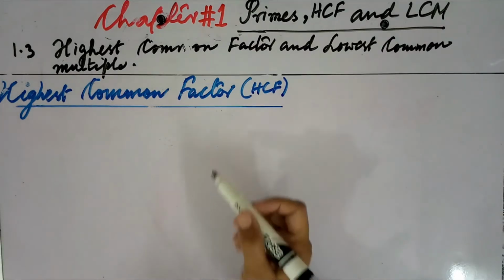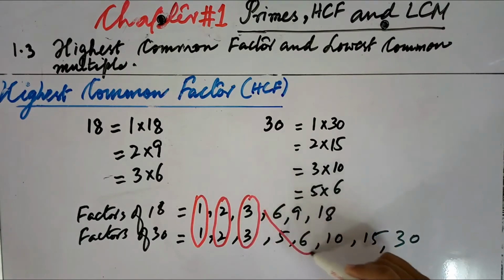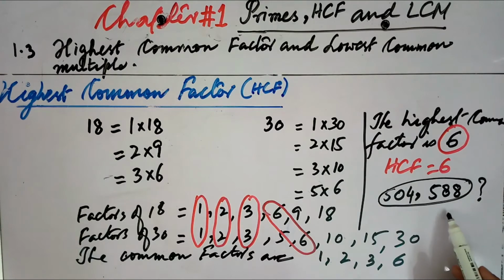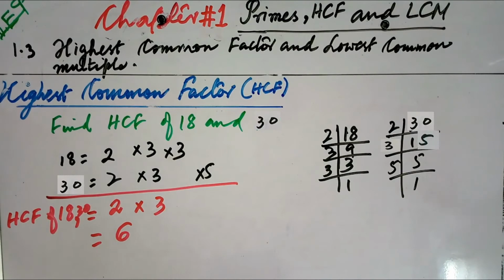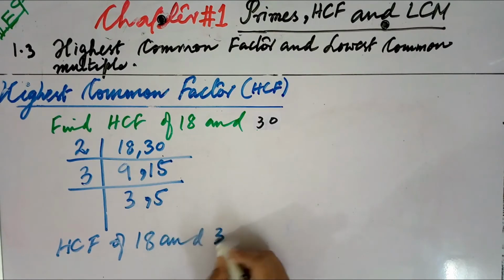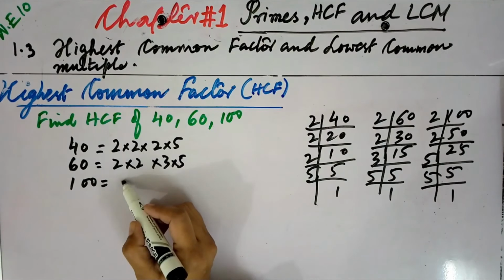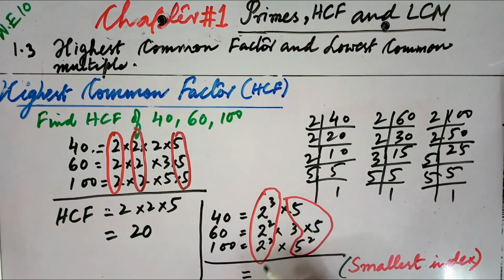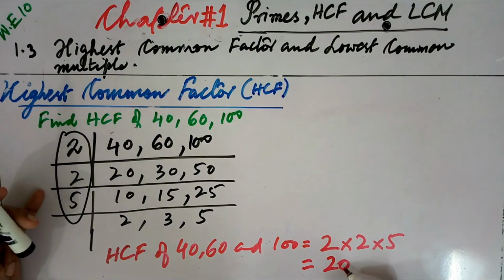Ch#1: 1.3 HCF And LCM (Part 1)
Dear students, here you can get the clear concepts of Maths grade 6. Before start your exercise of D1 you are suggested to watch the related content. It will be helpful for you.
            I am Rabia , has 2 years experience of Beacon house Schooling System.I have been teaching Mathematics for 12 years.